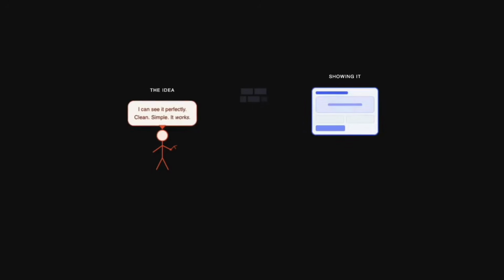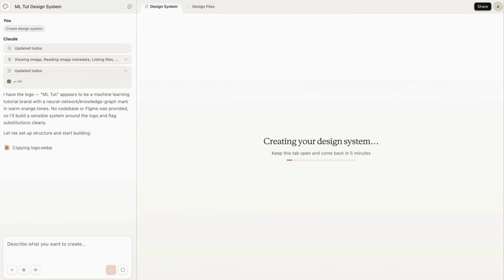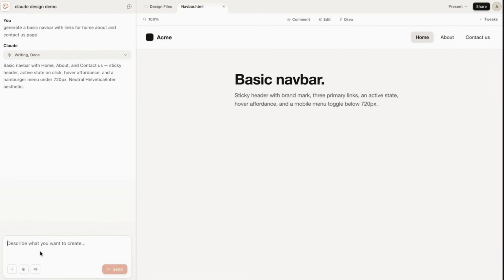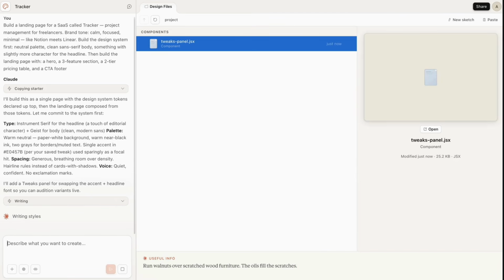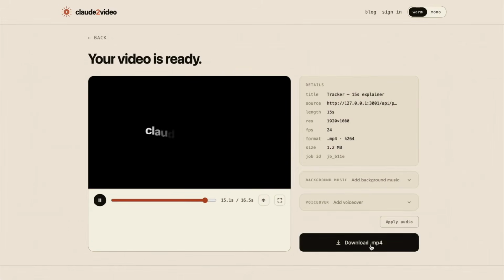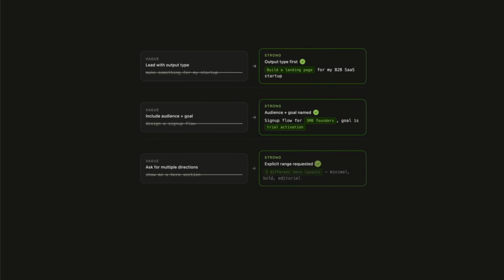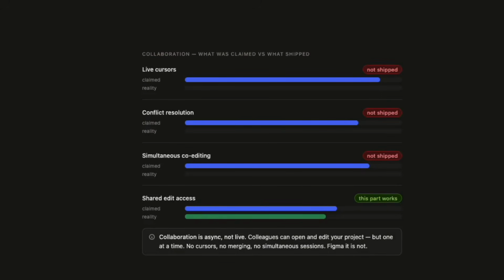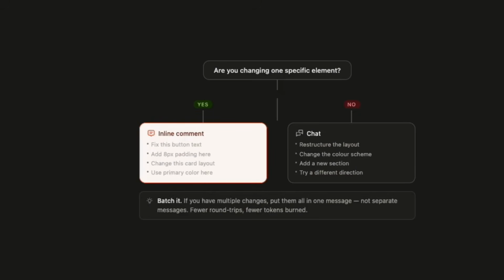Claude Design Tutorial: From Idea to Working Product (Landing Page, Design System & Animations)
Most people who open Claude Design for the first time either burn through their token budget in three prompts or get a generic-looking result and give up. This video covers the full picture, from setting up your design system the right way, to building a landing page live, to exporting animated motion graphics as an actual MP4, all the way to handing your work off to Claude Code and shipping it as a working product.

🚀 Deploy Your AI Projects Faster

I've been exploring the DigitalOcean Gradient Platform for deploying AI apps, agents, and GPU workloads after building prototypes with Claude Design.
If you're building AI tools or SaaS products, you can check it out

If you've been wondering how to use Claude Design, what the real Claude Design pricing looks like across Pro, Max 5x, and Max 20x plans, or whether the token limits make it worth paying for at all, this walkthrough answers all of it with no fluff.

The part most tutorials skipped entirely is the design system setup. If you feed Claude your existing brand assets, a GitHub link, a Figma export, or even just a screenshot of your live site before you build anything, the output stops looking like a generic AI prototype and starts looking like your actual product. That one step is the difference between two prompts and twenty. This video shows exactly how to do it.

From there, the walkthrough covers the four ways to refine your design once it's on the canvas, inline comments for component-level fixes, chat for structural changes, direct text edits, and custom sliders that most people don't even know exist. There's also a fix for the section editor bug where Claude grabs the wrong element, which comes down to one toggle most people leave in the wrong position.

On the animation side, Claude Design can build motion graphics, animated explainers, and video-style visuals entirely from a prompt, no After Effects, no timeline, no separate tool. The one catch is there's no native video export. This video covers the exact workaround that gets you a clean MP4 directly from the browser render without screen recording degradation.

For anyone comparing Claude Design vs Figma or Claude Design vs Lovable, the honest answer is they're not direct replacements for each other. Claude Design wins on speed from idea to prototype and on the Claude Code handoff, no other AI design tool has that integration depth. Figma still wins on precision, DevMode, real-time collaboration with live cursors, and production design workflows. Lovable wins if you need a full-stack MVP with a database and auth built in. Understanding where each tool fits saves you a lot of wasted time and money.

The pricing reality is this: Claude Pro technically includes Claude Design, but multiple early users hit the weekly limit after three or four prompts. Most people doing regular design work have landed on Max 20x at $200 a month as the practical minimum. This video breaks down what you actually get at each tier and whether it makes sense for how you're using it.

Everything in here is from hands-on use, the prompting tips that actually change output quality, the known bugs, the token-saving habits, and the Claude Code handoff that takes your design from prototype to deployed product in one step. If you're a founder, PM, marketer, or anyone who's ever had an idea they couldn't make visible fast enough, this is the workflow that closes that gap.

Timestamps:

0:00 Intro
1:24 WHAT CLAUDE DESIGN IS
2:27 THE DESIGN SYSTEM
5:23 FOUR WAYS TO REFINE
7:11 LIVE DEMO: BUILD A LANDING PAGE
8:49 ANIMATED VIDEOS AND MOTION GRAPHICS
11:20 THE EXPORT AND HANDOFF
12:45 PROMPTING TIPS FOR BETTER OUTPUT
14:38 CLAUDE DESIGN vs. THE COMPETITION
17:18 OUTRO